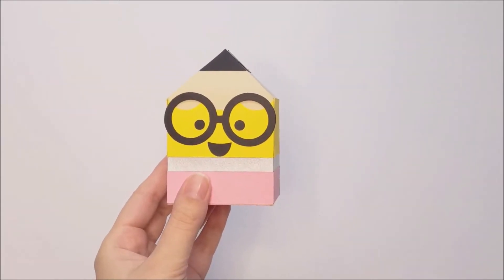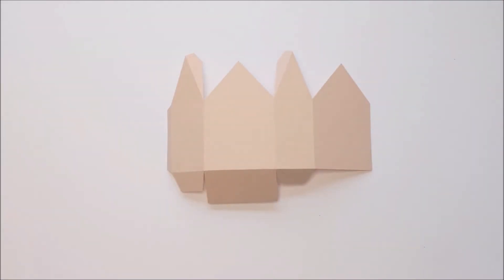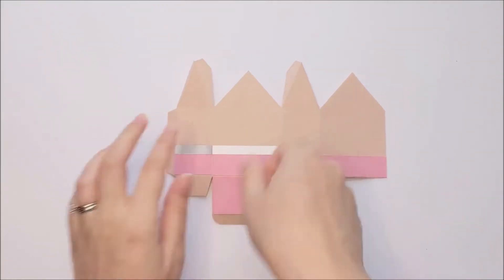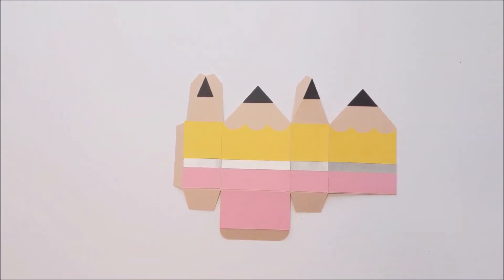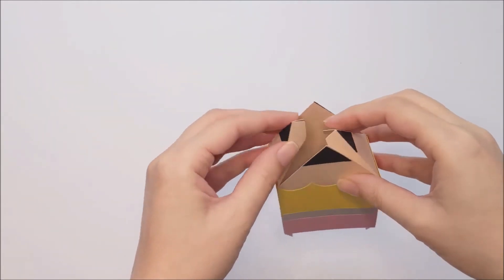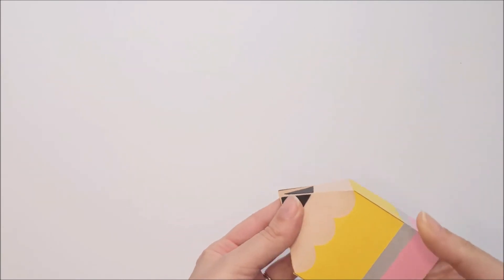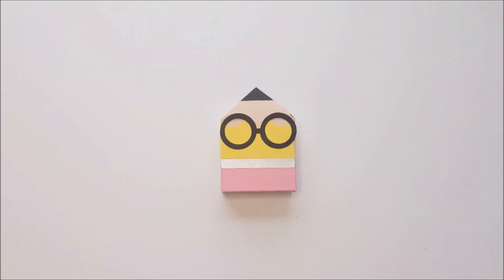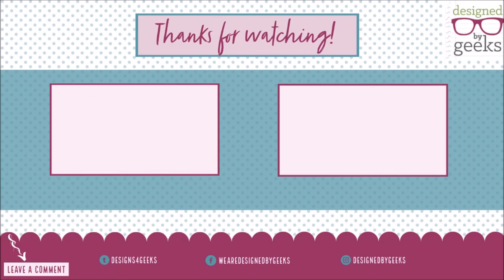Nerd Out with this Cute Nerdy Pencil Gift Box!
Follow us if you want to find out how to make this totally aDORKable pencil box design.